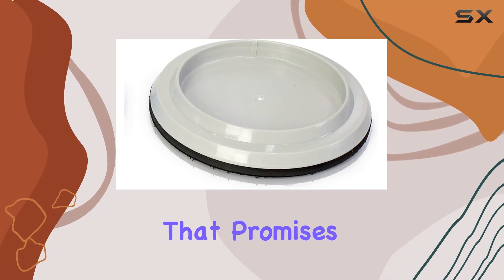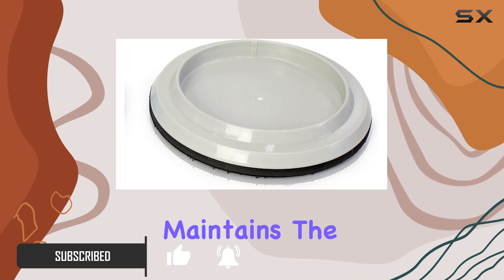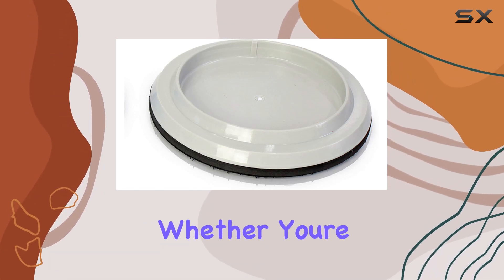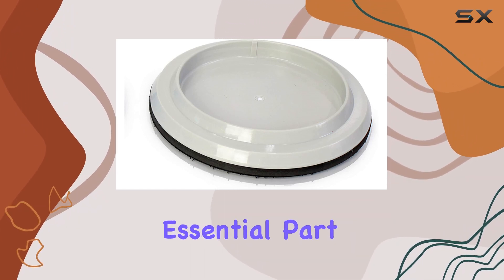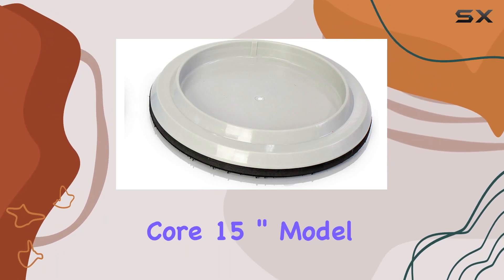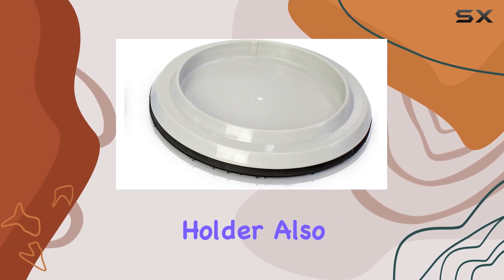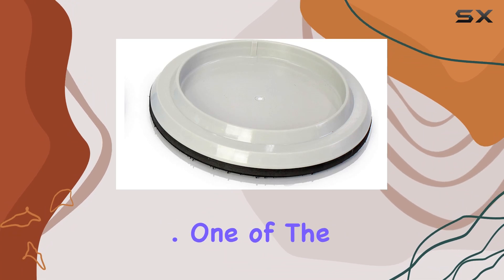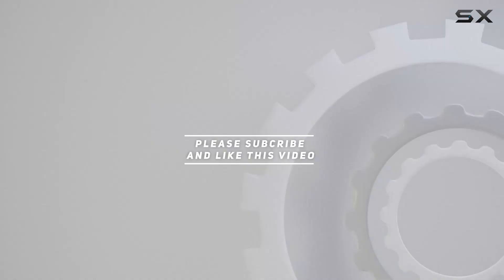Prolux Core 15" Pad Holder – Discover the Best OEM Replacement!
0:00 Intro
0:06 Review

Things that we mentioned in this video:
Prolux Core 15" Pad : B091BG4SBQ